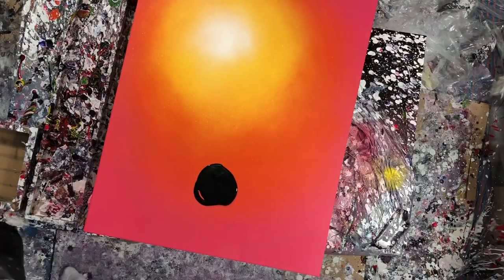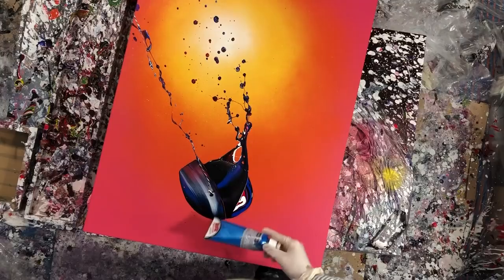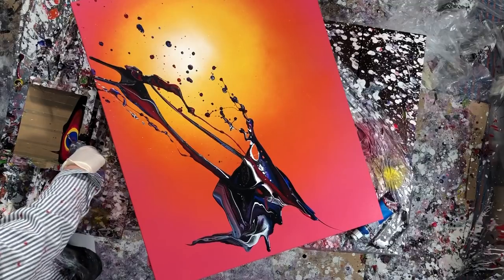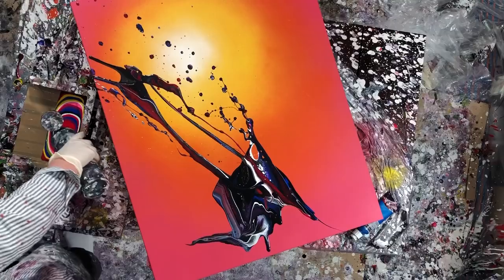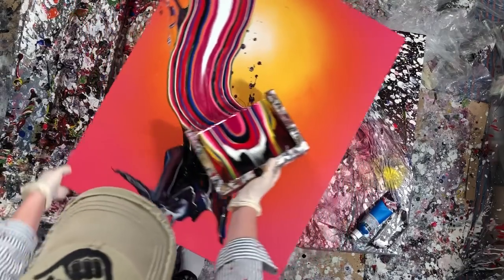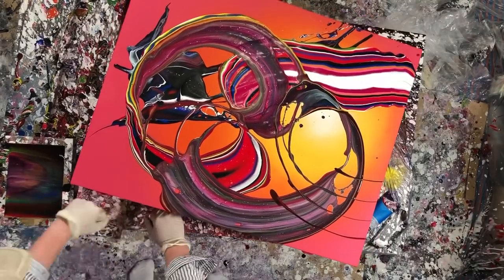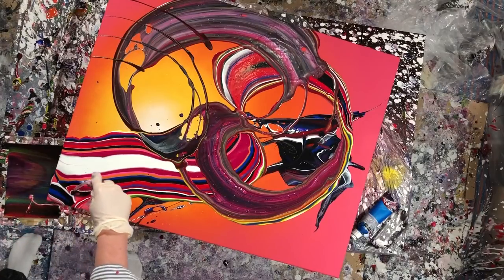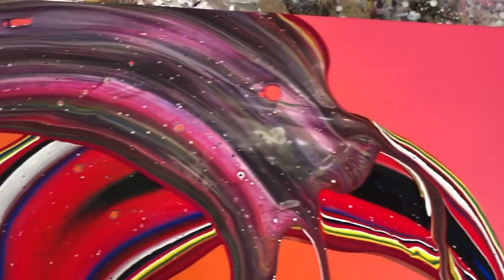“Kite Fury” TRIPLE LOOP!! Acrylic tray pour on spray painted background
Spray painted the background again and used Kama pigments with floetrol and pouring medium on a lazy Susan. Tray pour turned out pretty cool!